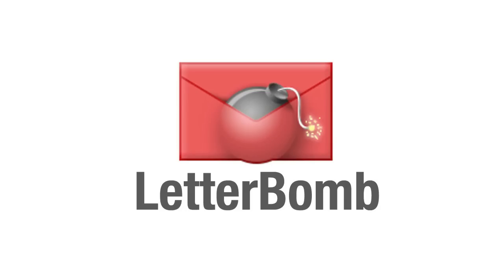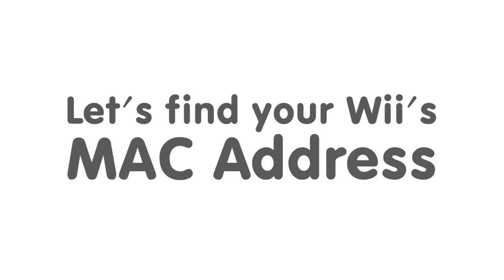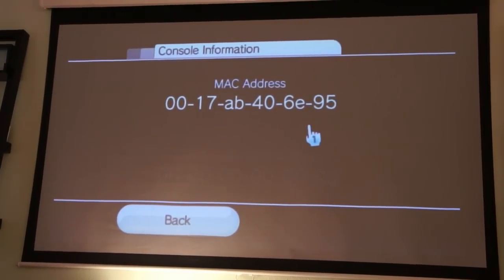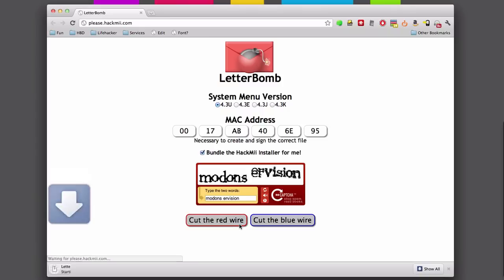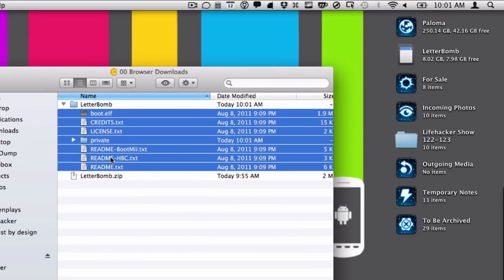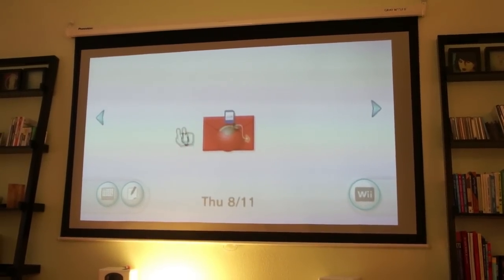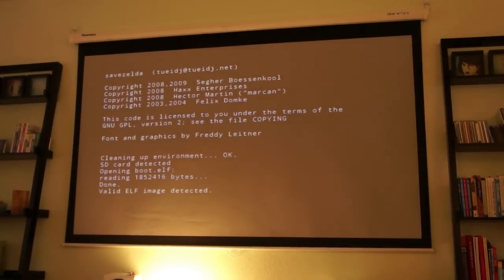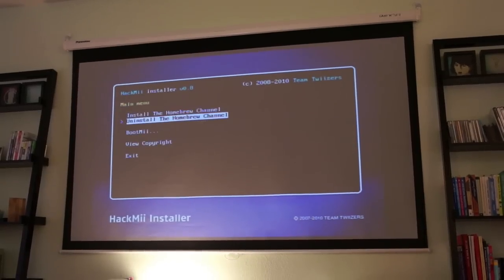How to Hack Your Wii for Homebrew in Five Minutes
LetterBomb is a really easy way to hack your Nintendo Wii so you can play HomeBrew games (or whatever you want). This video will walk you through the entire process.